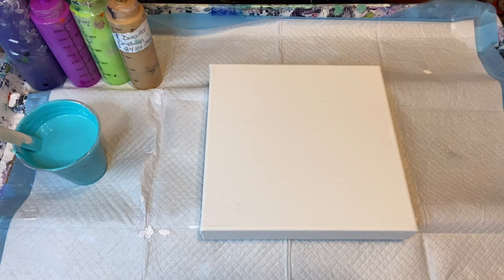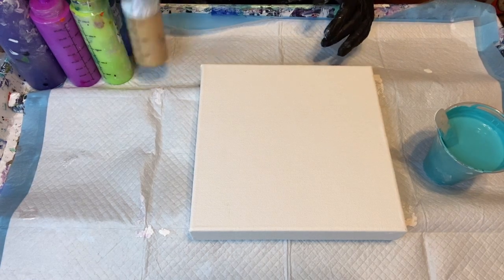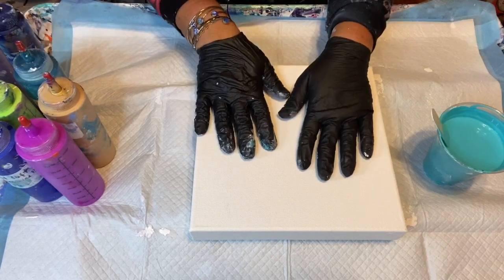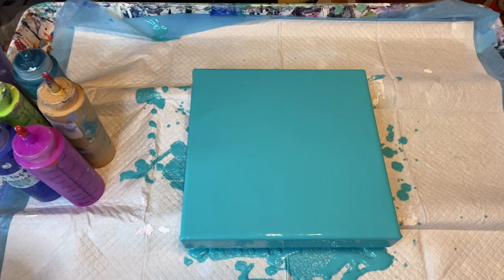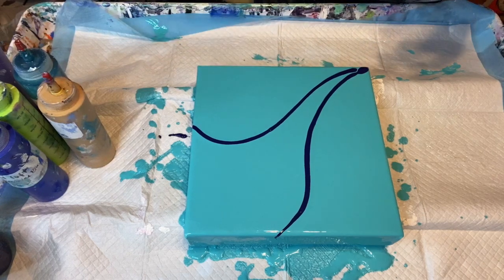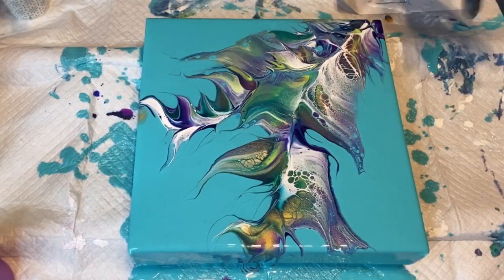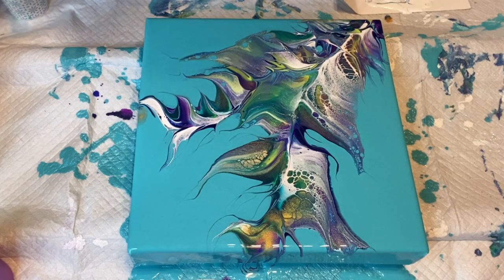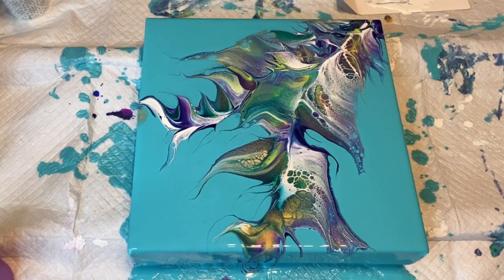#117 MIX OF CUSTOM COLORS FOR THIS SWIPE/NO OILS NEEDED! FLUID ART TECHNIQUES/ACRYLIC POUR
Custom mix of colors in this one give it so much sparkle! Using Golden AQUA and Pebeo Very Blue iridescent with Primary elements and Iridescent medium mixture for my base color. This is part of my botanical series and I am having so much fun with it. Swipe or cell activator is 4 parts floetrol to 1part Amsterdam titanium white. I also added a couple drops of alcohol ink to see if this made any difference, it did not!

THE ART OF SOAP by TINA... NEW SOAP MAKING CHANNEL.